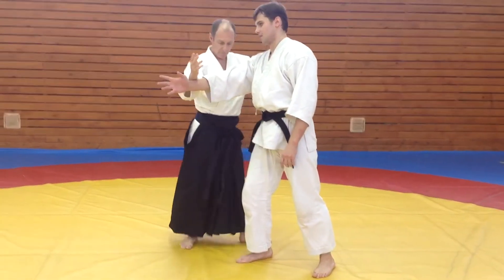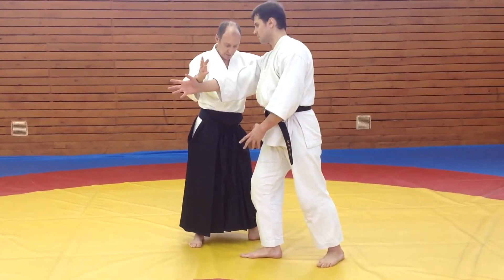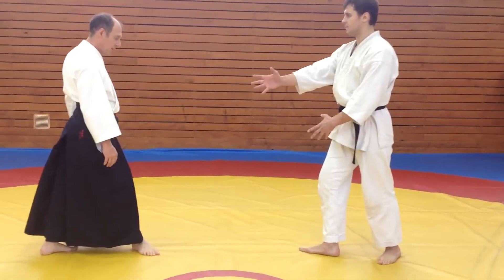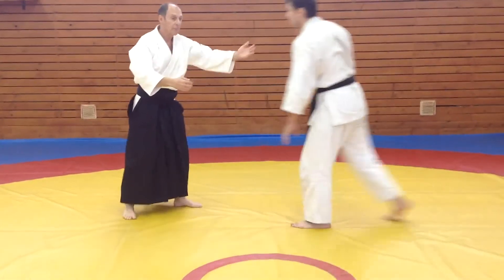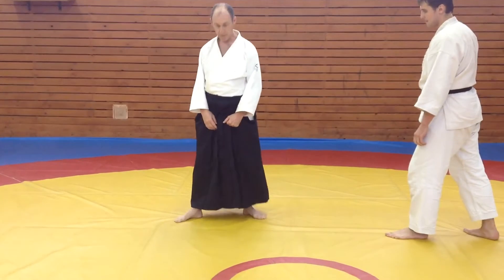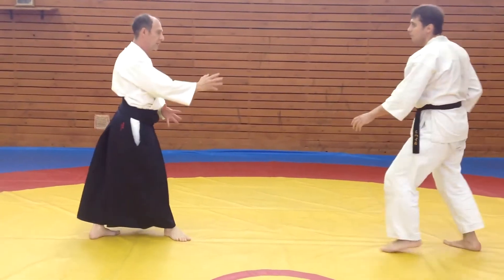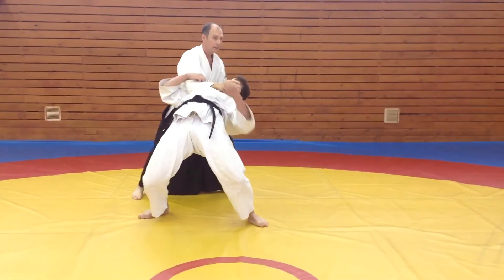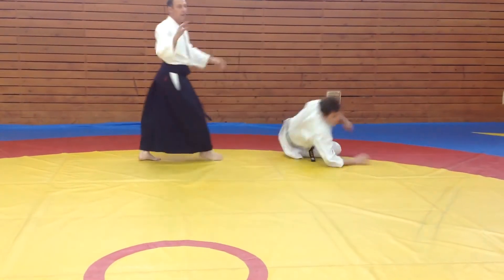ЮкимураКан Додзё. Шомен ирими наге. Jacques Payet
Shomen Iriminage by Jacques Payet Sensei. Aikido Yoshinkan